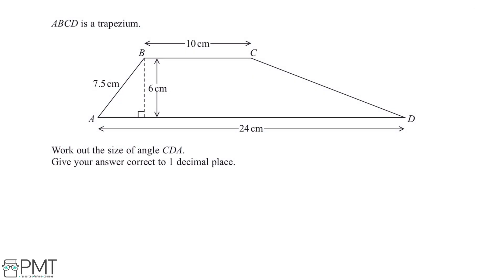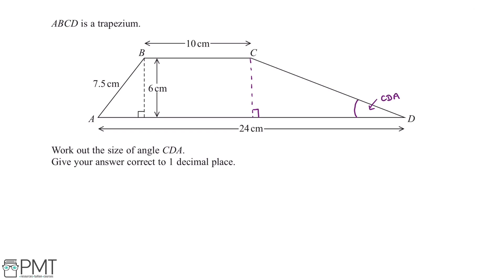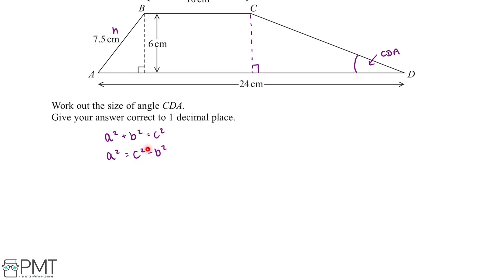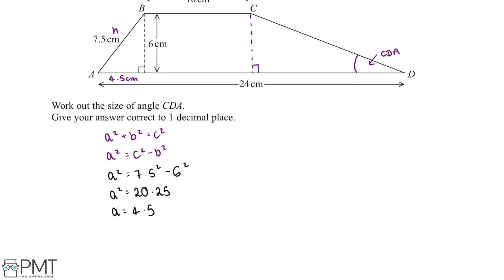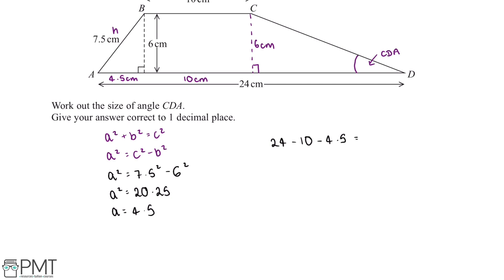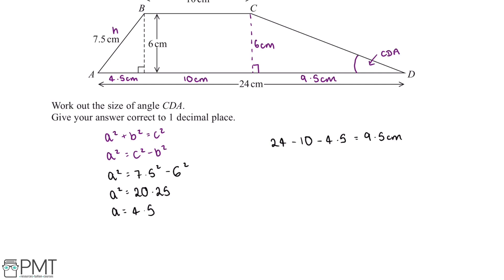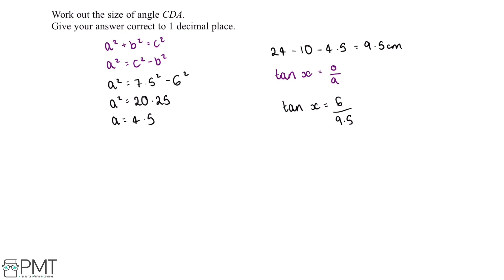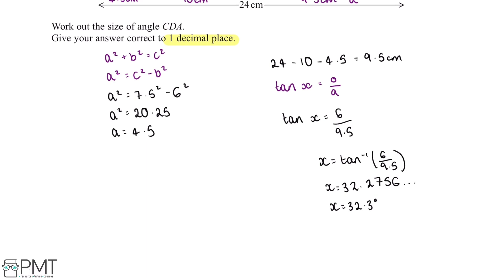Pythagoras' Theorem (Foundation) - Q1 | Maths GCSE | PMT Education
This is the video solution for our Mathematics GCSE Pythagoras' Theorem (Foundation) Questions by Topic. You can watch all the videos for this question set in this playlist